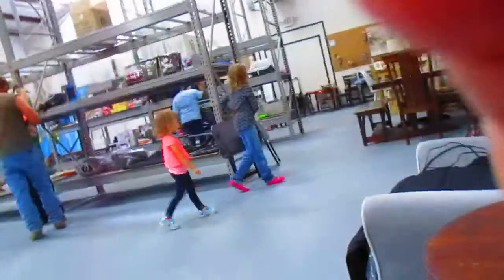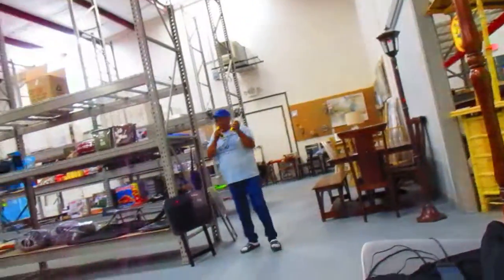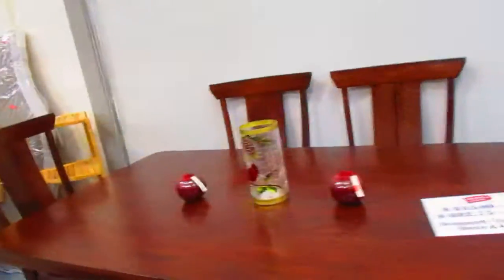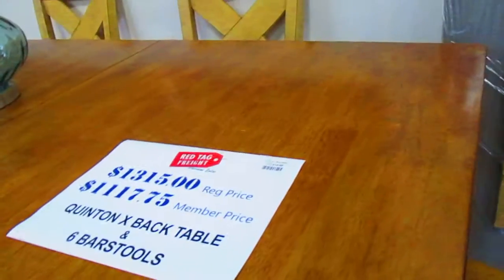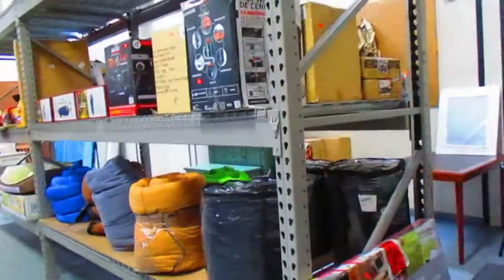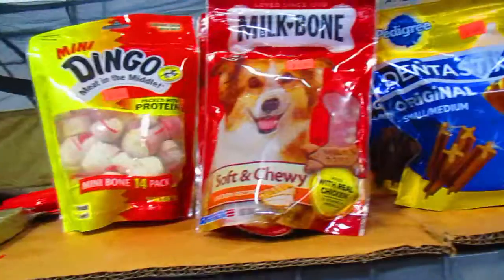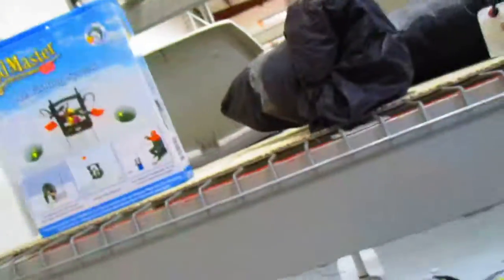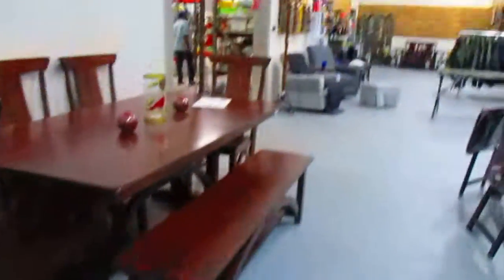How to make it work for you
Didn't Know How to make a chair table.Be deeply grateful for you what you already have. View your current situation as an opportunity to create greatness. Failures and limitations have been the building blocks to great success and achievement. The more that you are grateful, the more you will be given to be grateful for.
If you’re feeling down you have the power to make it a temporary condition. Whatever you may be going through, I sincerely wish you all the best and believe you will find a way to bounce back better than ever.How to make it work for you.tools,fat,pounds,dongs putyourminetoit